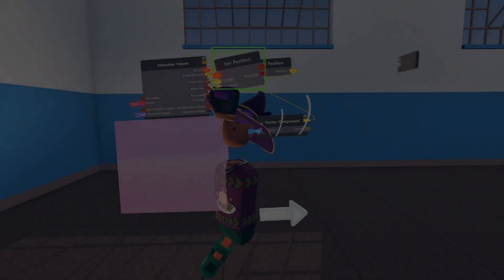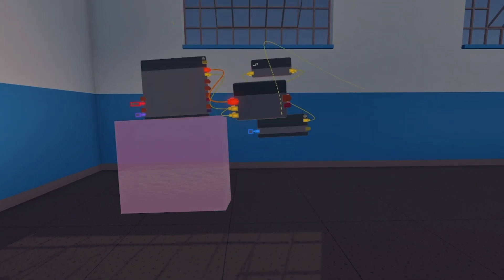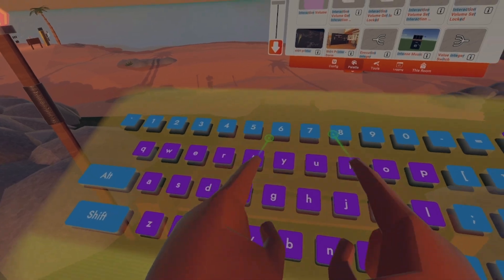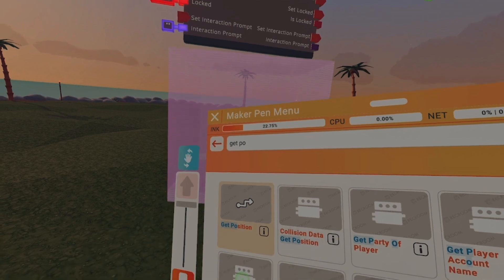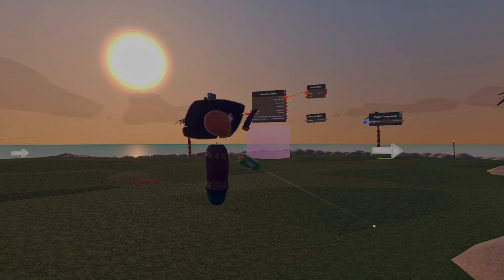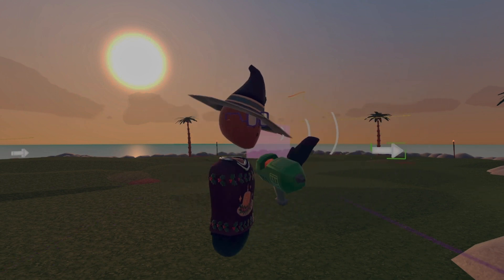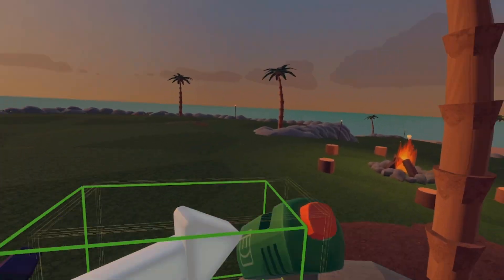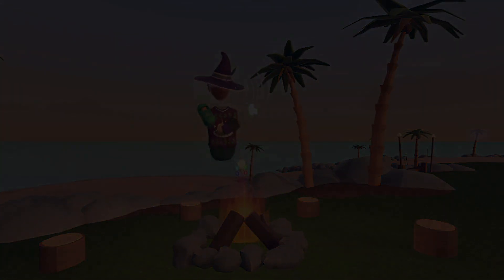How To Make A Teleporter In Rec Room Using CV2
my Rec Room @ is @azelfz display name: pine. Hi Im Pine And I Will Be Showing You How To Make A Teleporter In Rec Room Using CV2 recroom recroomtipsandtricks recroomvideo recroomvr #